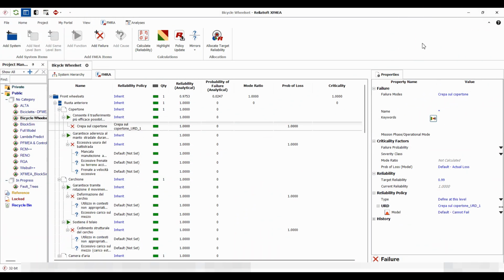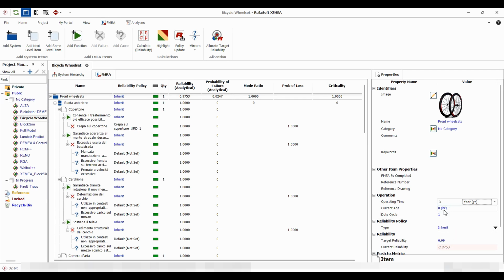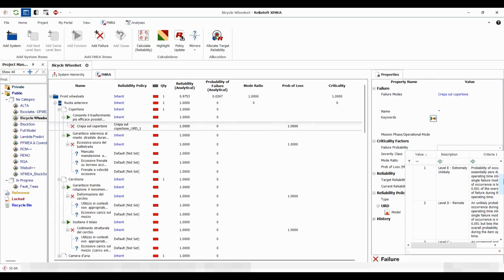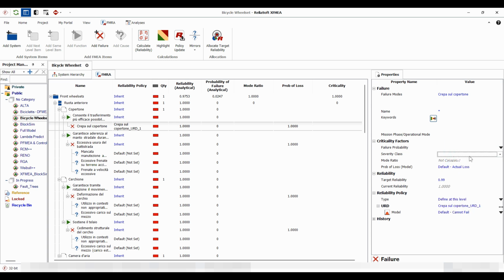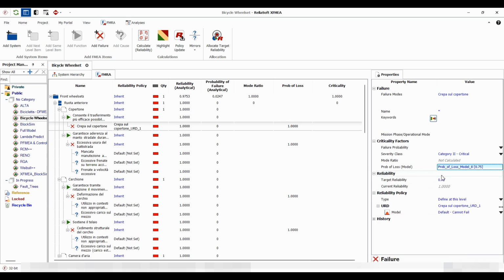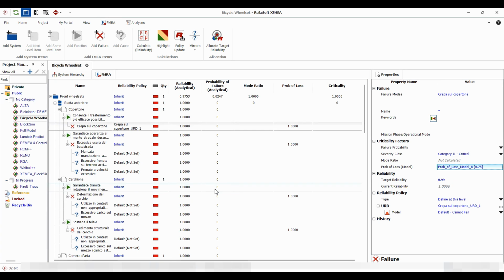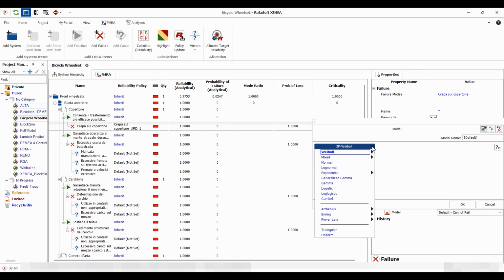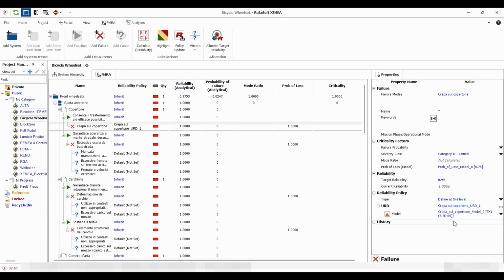Video 013 XFMEA: alternative method for FMECA, part 2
Alternative and more modern approach to FMECA analysis with XFMEA. If you would like to take this further, please get in touch